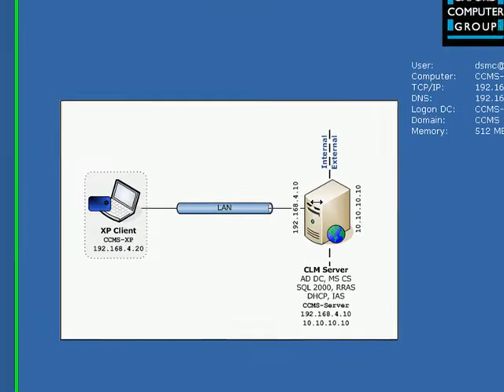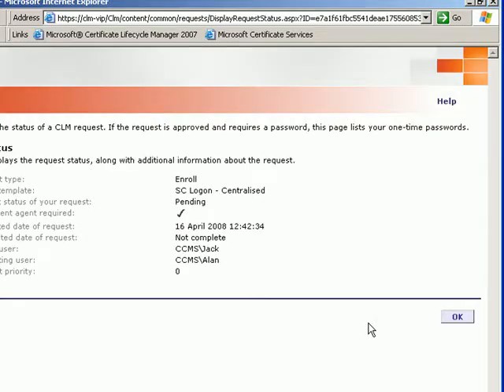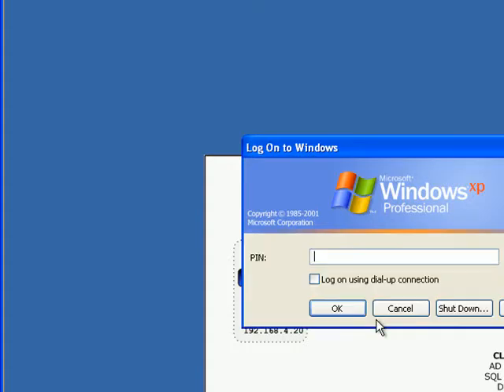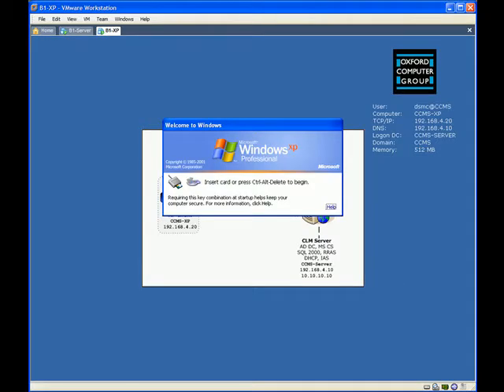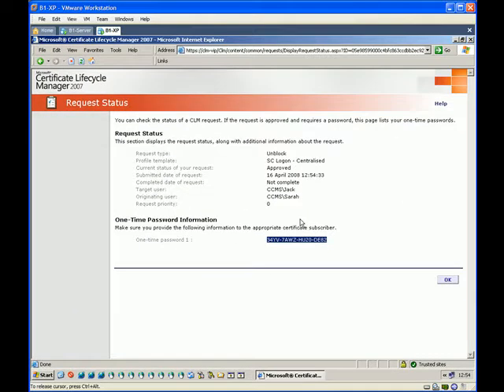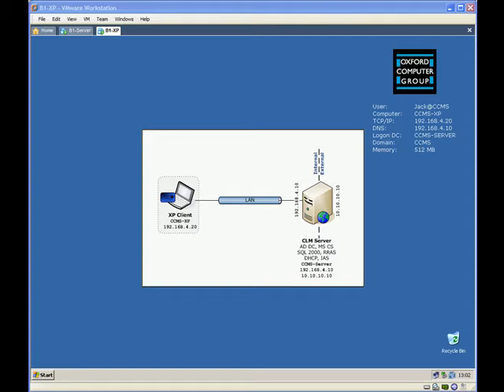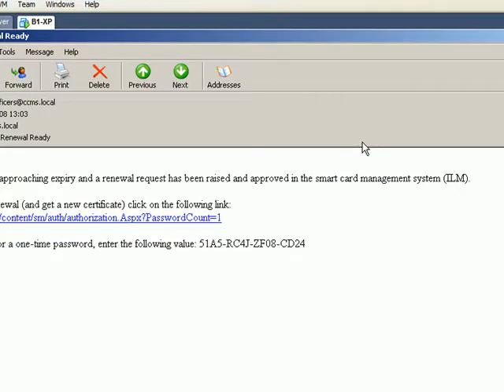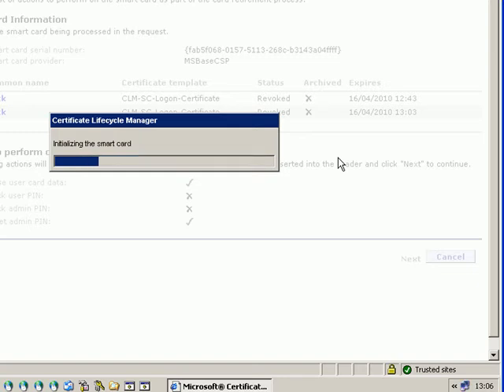ADCS and CLM Integration: Use Case 1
Certificate Issuance, Certificate Renewal and Smart Card Unblock